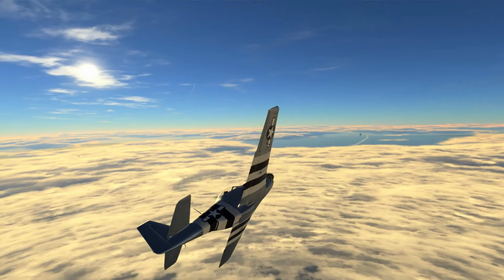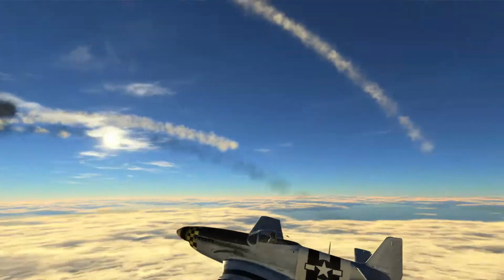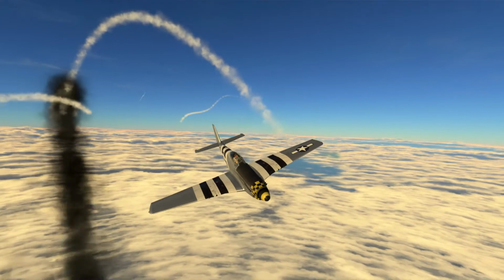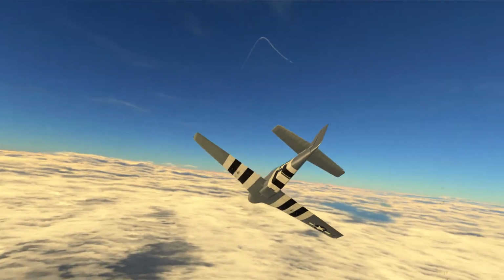It's just like the simulations.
Replay sent in by: _pilot_ and FlightSimTest